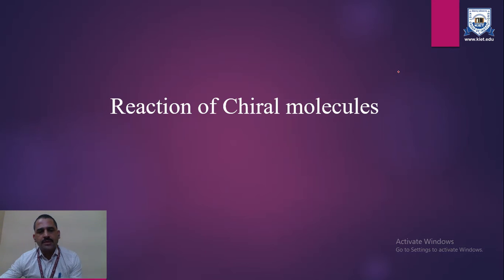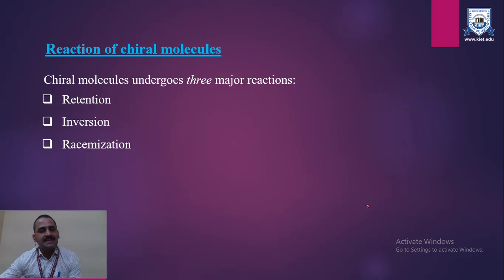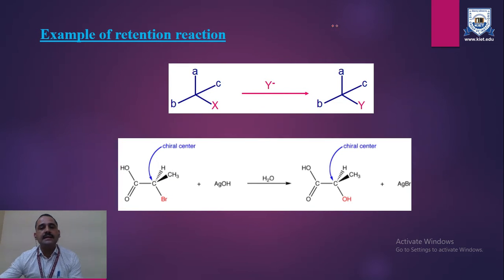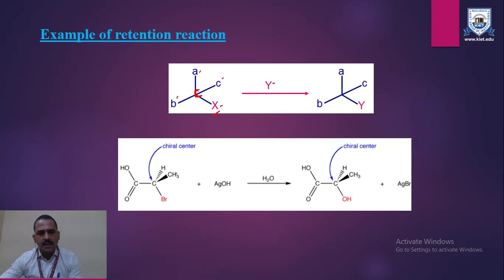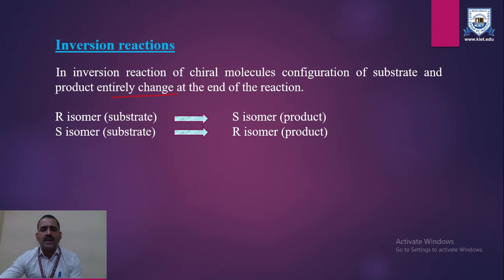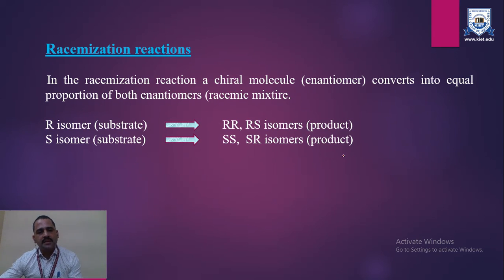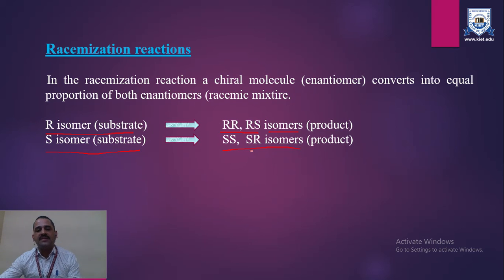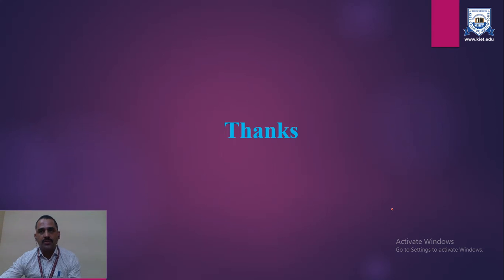B.Pharma_5Sem | Reactions of chiral molecules | Dr. Abhay Bhardwaj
B.Pharma_5Sem | Organic Chemistry-II | Reactions of chiral molecules